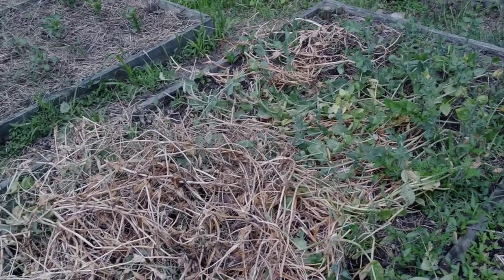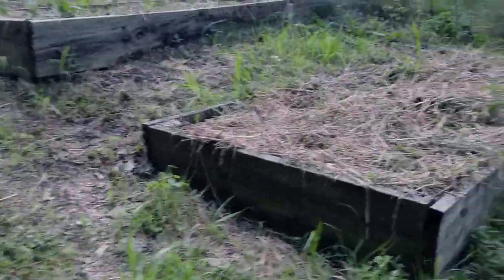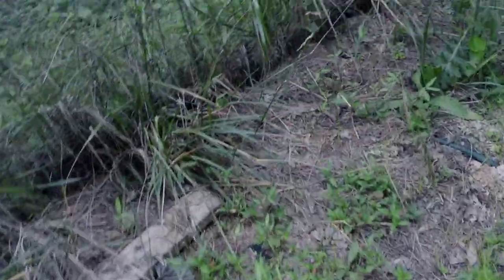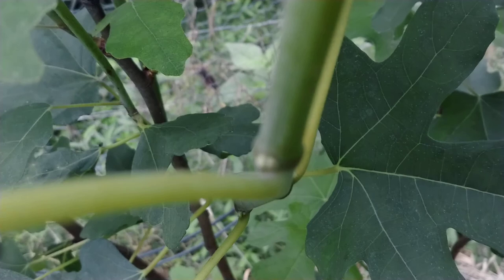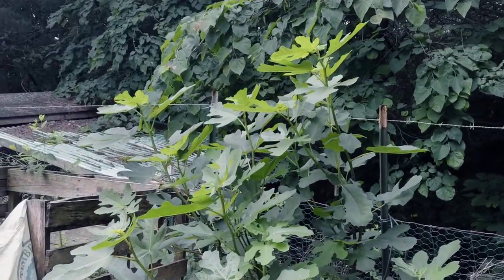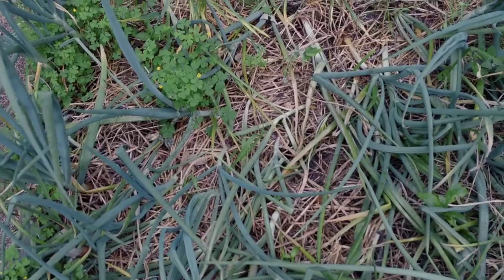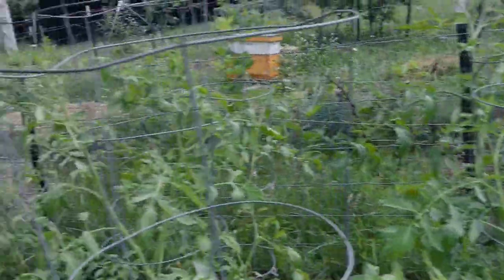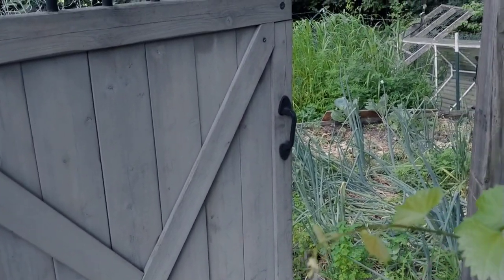hopefully fixed the deer in garden problem except ... see comments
i recently uploaded a video showing how the deer destroyed my garden this year for the first time in 6 years. This is how i hopefully fixed the problem once and for all.

As an update to the above, its been about a week or two since i uploaded this video and that worked for the garden, but since this video was recorded the deer moved to the fenced in orchard and destroyed it ... like literally ate all the leaves and and fruits and broke limbs on the pears, plums, apples, and cherry trees.  They did some damage to the peaches too ... mostly just ate all the fruits and some of the limbs.  But the plums they damaged the most, out of hundreds of fruits they literally ate or knocked them all down and broke off several of the main limbs.  I recorded that video showing the damage today because its going to be the proof I need for the drastic step of taking the deer out once and for all.  You can agree or disagree if you want but for a person who normally raises 80% of all the food I eat, I will have no produce from the garden or orchard this year and that in itself is going to cost me hundreds to thousands of extra dollars not counting several of the trees will likely not survive costing probably several thousands of dollars to replace ... and no fruit from them for years while they mature to fruiting age.